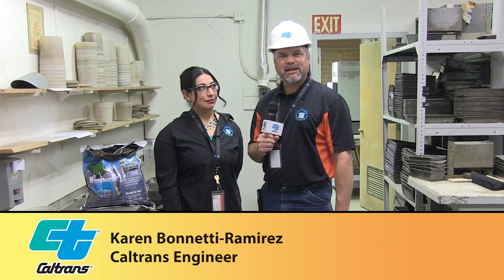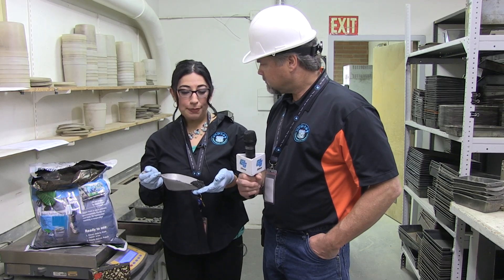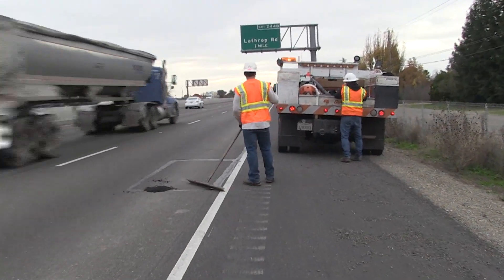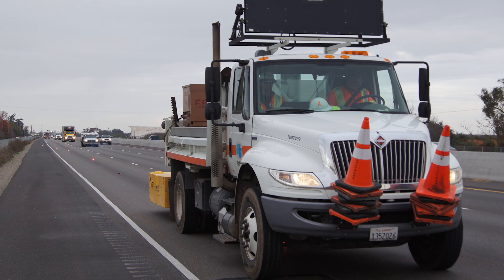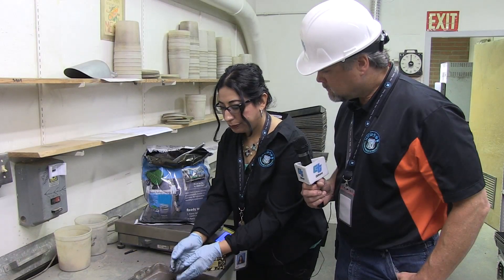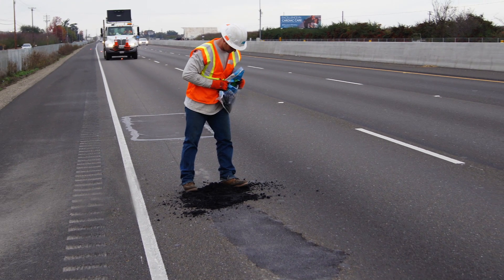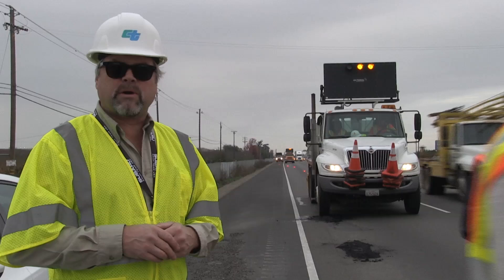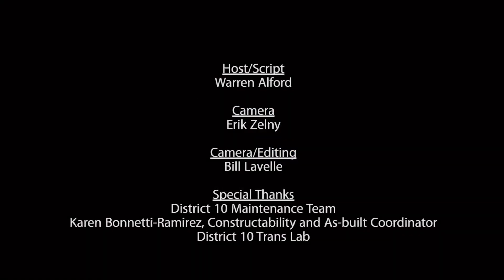Alternate Pothole Repair Method - Caltrans News Flash #137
In this Caltrans News Flash, Public Information Officer, Warren Alford, takes us on location as Caltrans maintenance crews make a repair to a segment of State Route 99 where the peak hour traffic count exceeds 11,500 vehicles/hour, using a new type of patching material for quickly filling potholes in the roadway. With the additional funding from SB1, the new transportation bill, we’ll be seeing more crews out on the roadways doing long-awaited repairs.